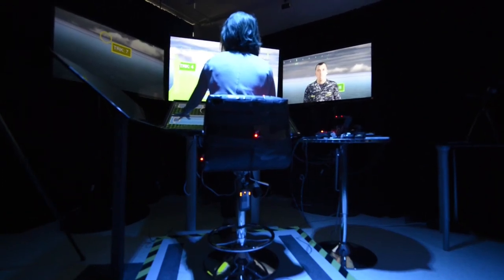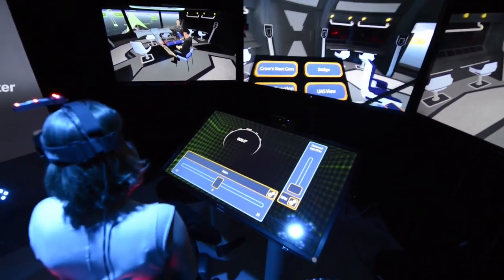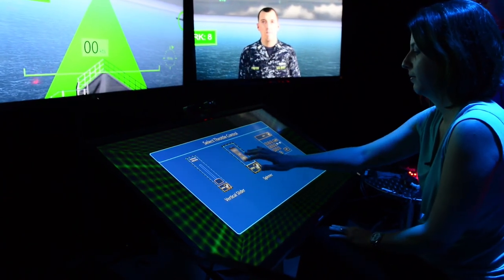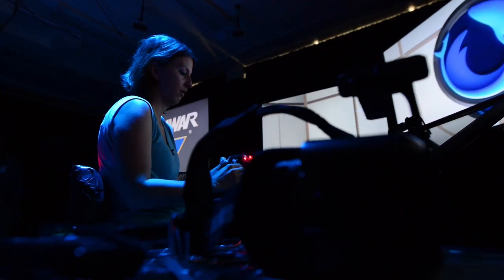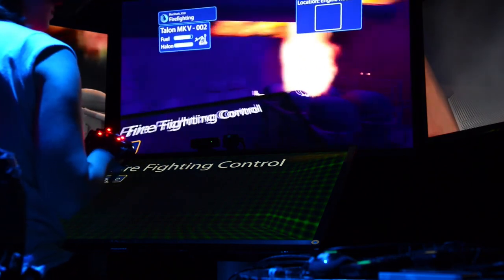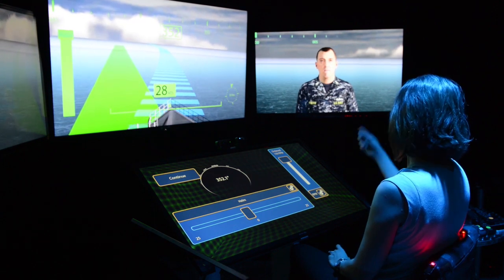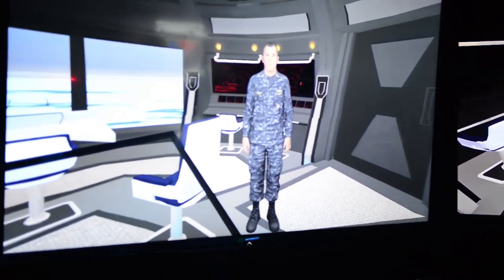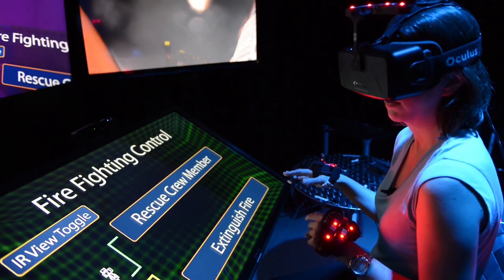SPAWAR's Virtual Reality Lab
Office of Naval Research sponsored Battlespace Exploitation of Mixed Reality (BEMR) lab in San Diego